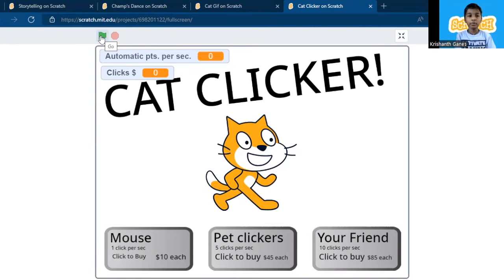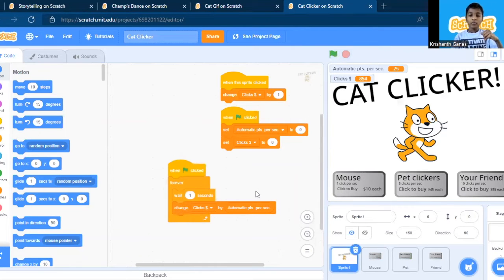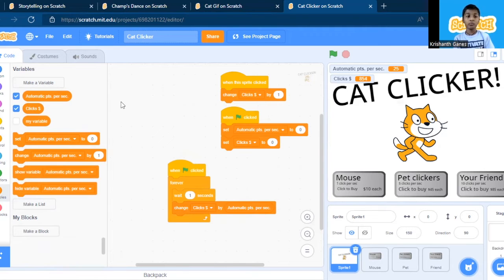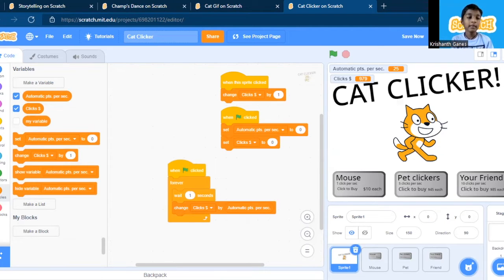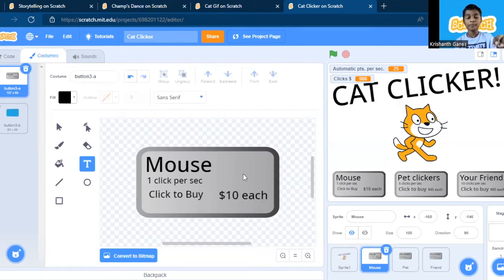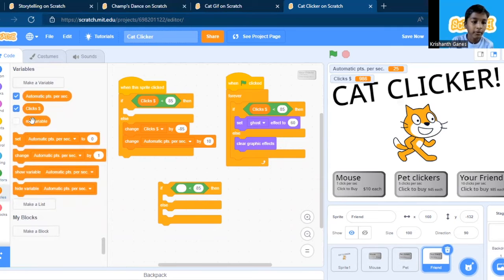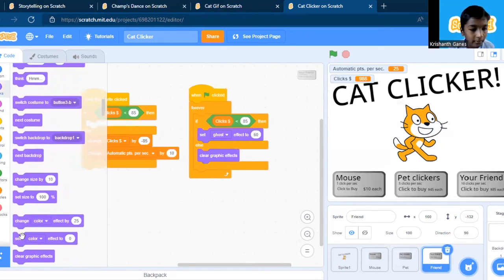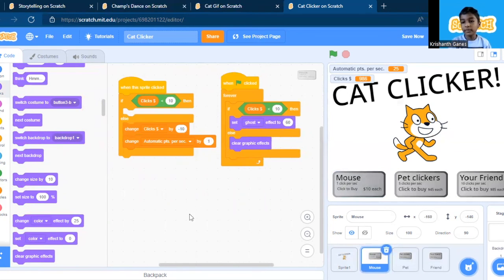Scratch Tutorial (#4 of 6): Build a Cool Scratch Game - Cat Clicker!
This video shows you how to use Variables in Scratch programming.

We will make a fun scratch game called Cat Clicker. Click on a cat to earn dollars and buy cool upgrades to help earn more!

Let's learn how to create and use variables.

This is video 4 of the 6-part video series on learning Scratch. Check out:

Hope you have loads of fun watching this video. See you there!